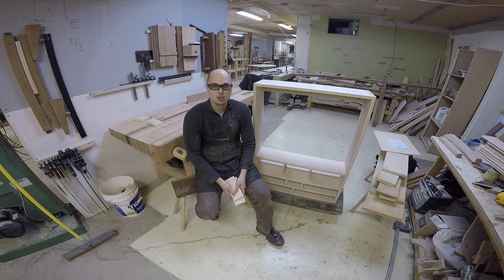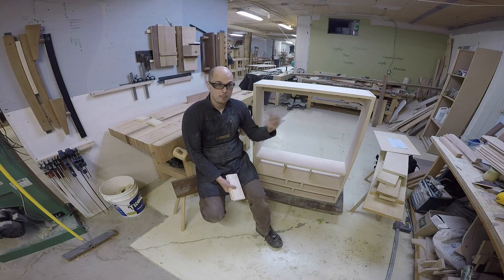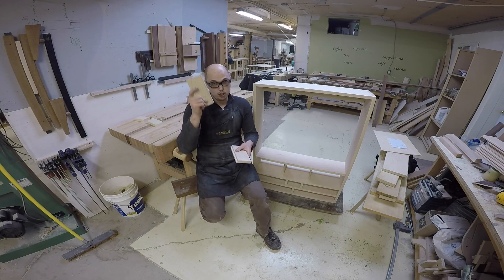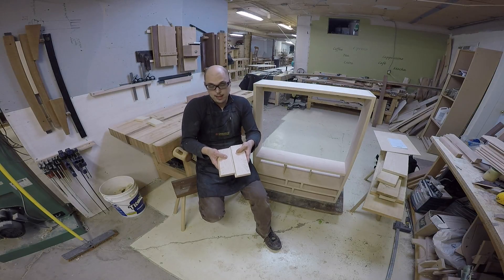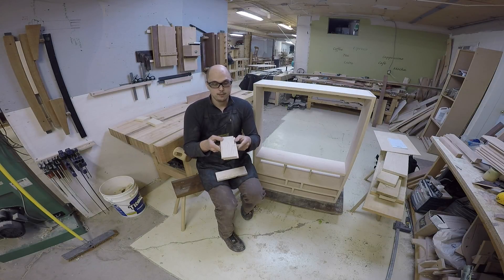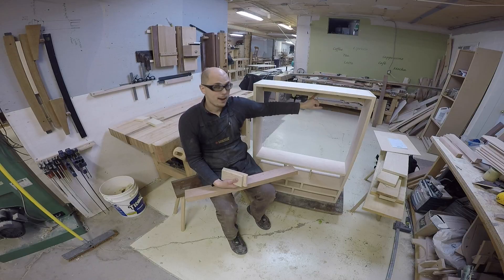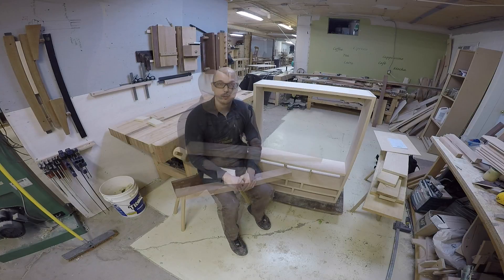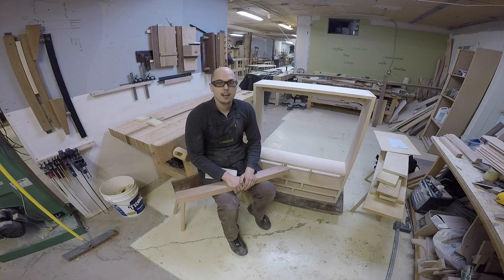Tools cabinet back